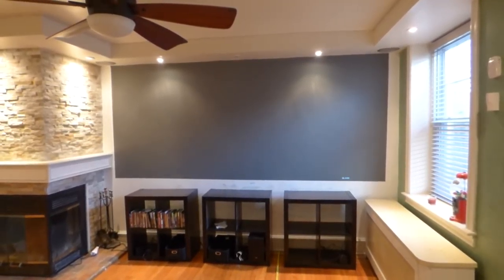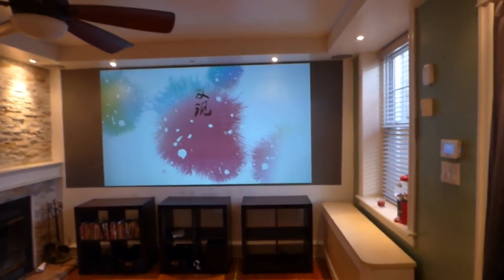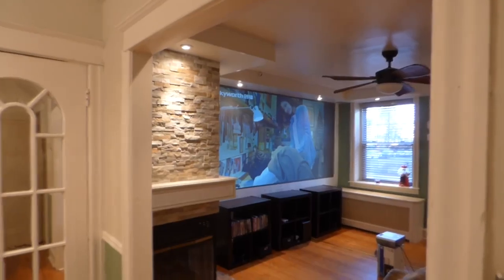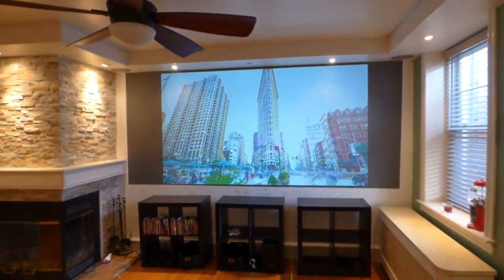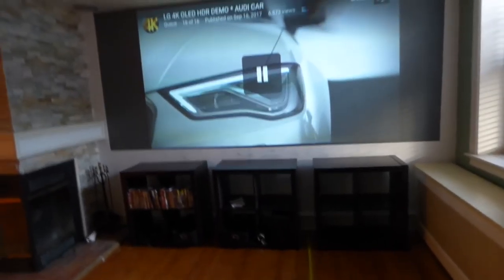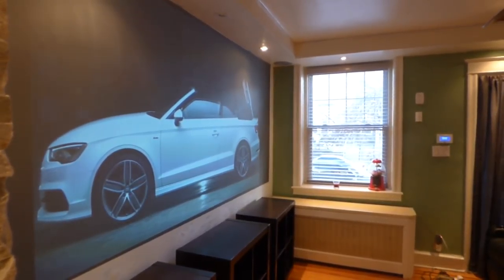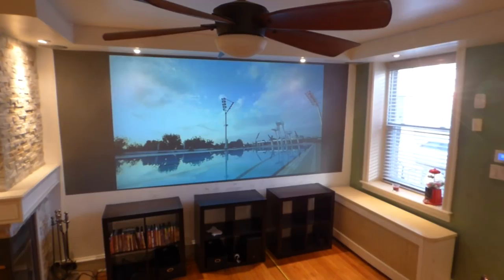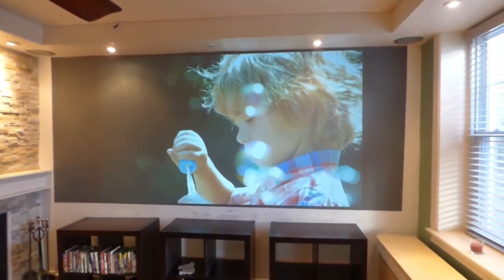OUR SCREEN PAINT CHALLENGE WHAT SEPARATES US FROM THE REST!